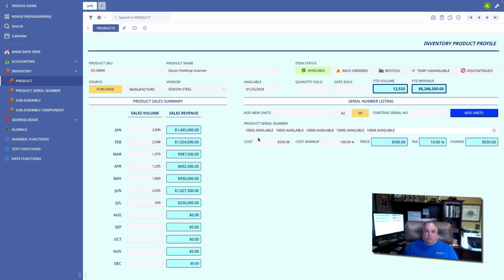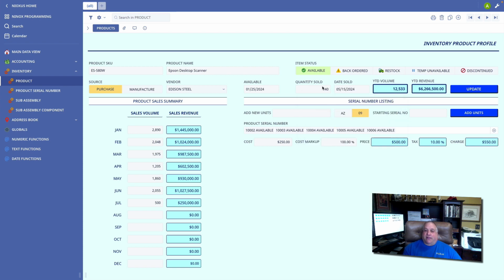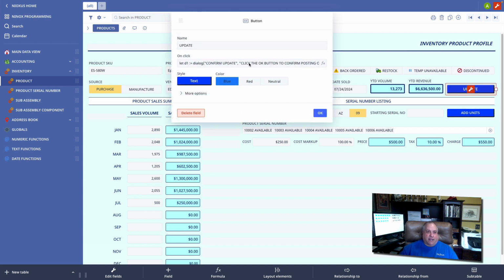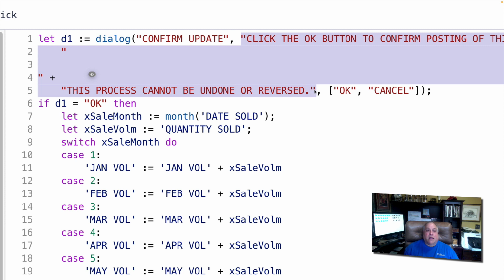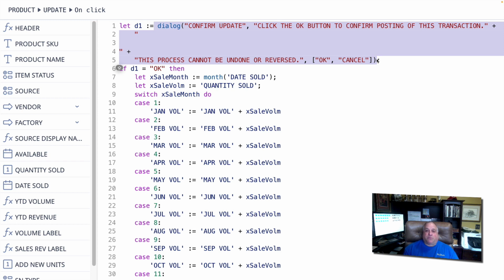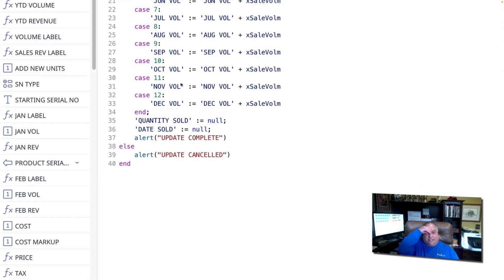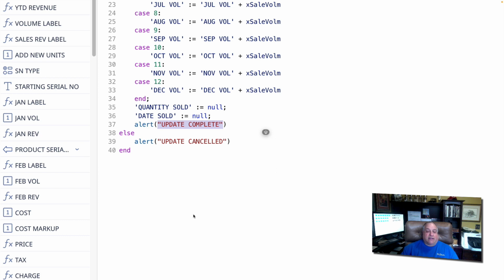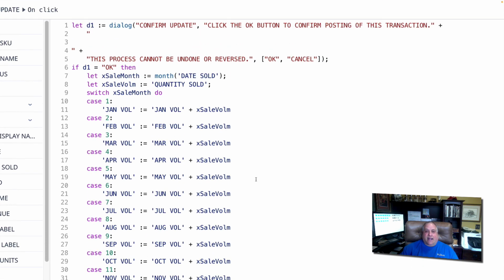119 Programming Ninox - Dialog and Alert Boxes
Dialog and Alert boxes in Ninox are interactive objects that engage the user and inform them as to the status of their Ninox database. In this class, we learn how to engage Dialog and Alert objects in our Ninox database solutions.